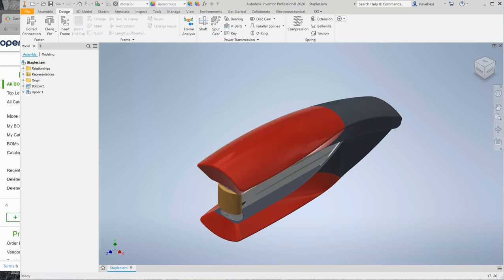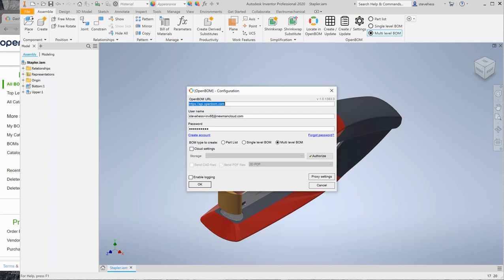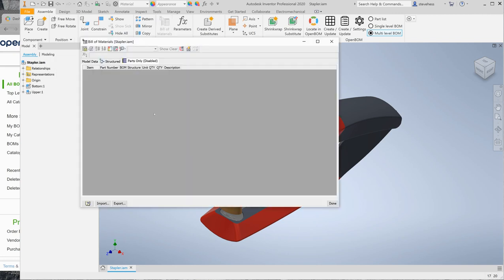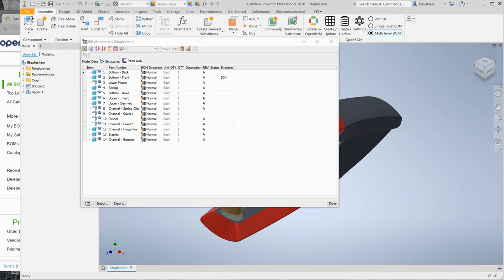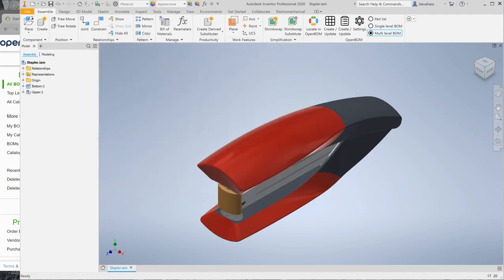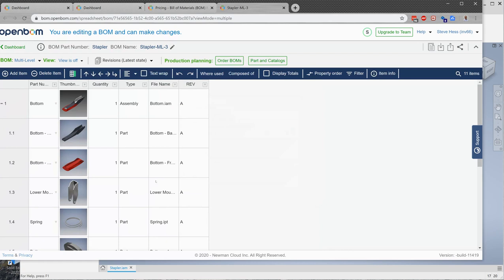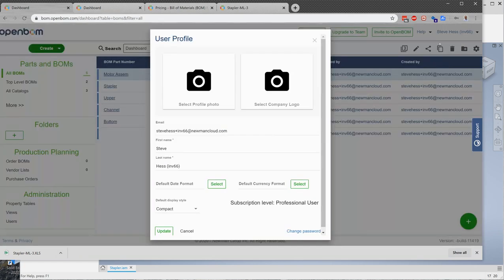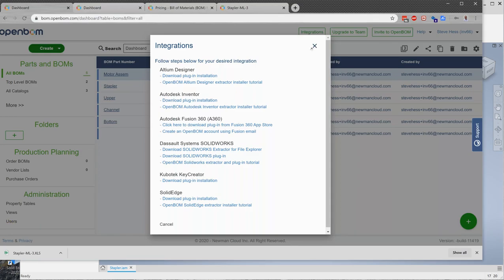OpenBOM for Inventor - step by step guidance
In this video, we guide you on how to create a perfect BOM using OpenBOM Add for Autodesk Inventor